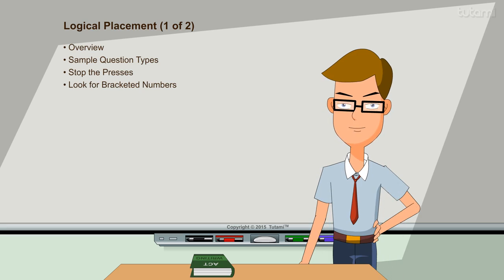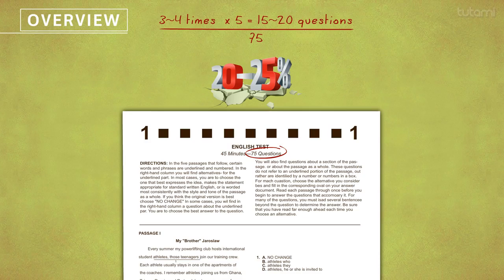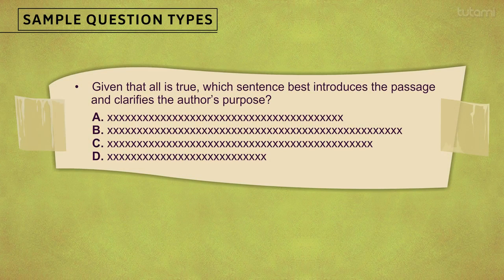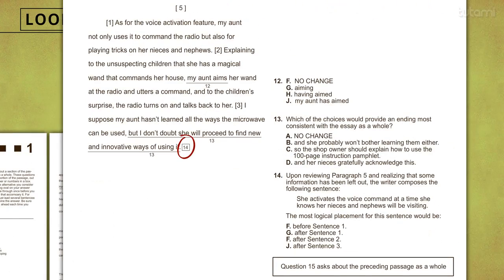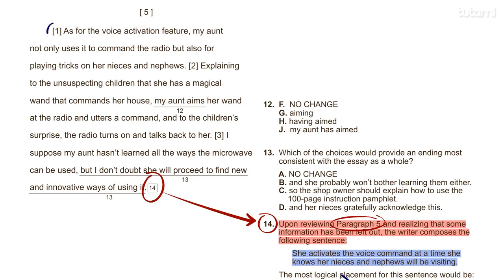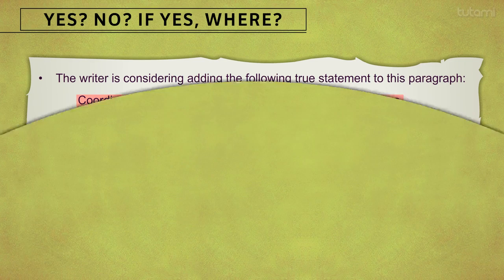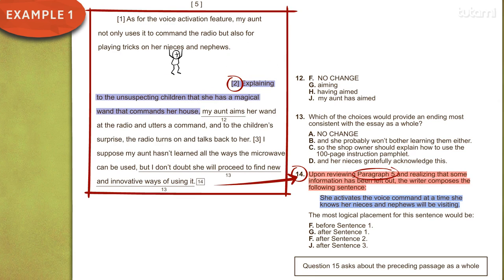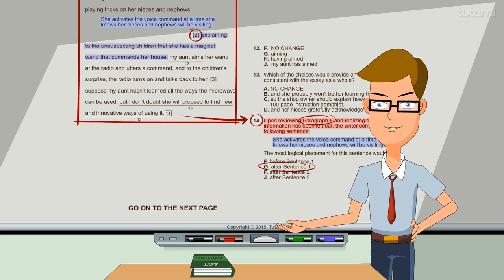ACT English: Logical Placement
How to determine the logical order of sentences on the ACT English section. In this lesson, we discuss the different logical placement question types you will run into on the ACT.

Tutami offers over 500 ACT and SAT animated video lessons, thousands of quiz questions and video answer explanations, and 8 diagnostic tests that mimic real-life ACT and SAT tests. With Tutami's unique blend of video lessons, quizzes, answer explanations and 24/7 hands-on guidance from industry experts, students will receive the most accurate score prediction possible.